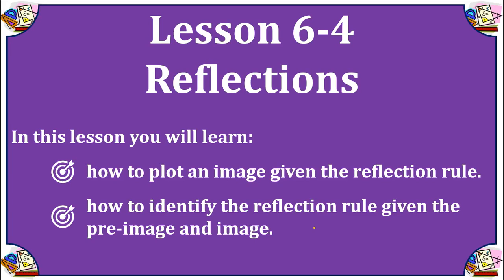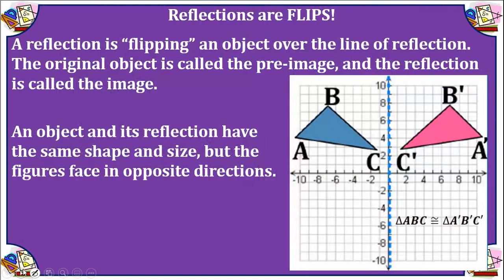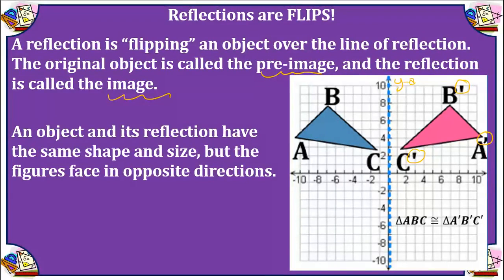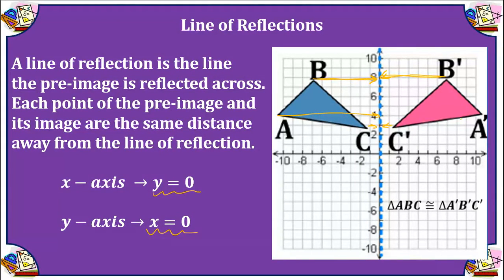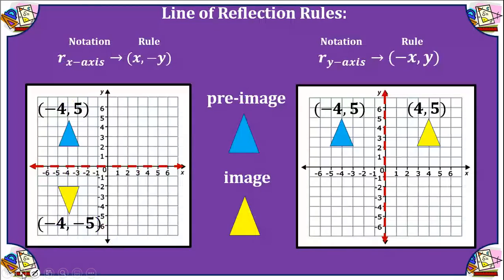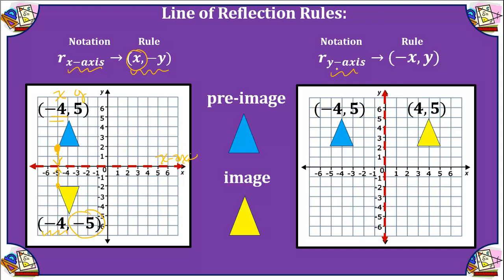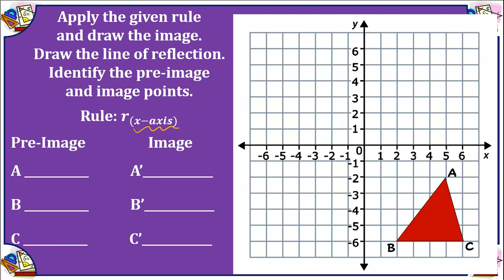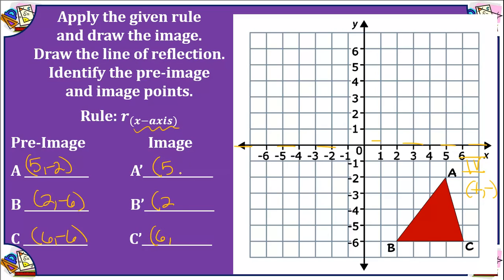M8Adv Video Lesson 6-4 Reflections